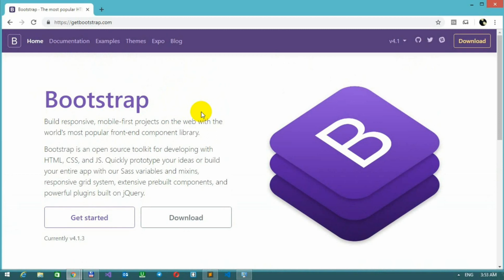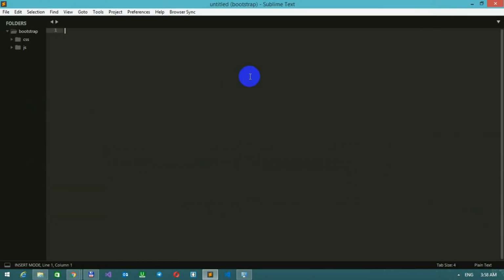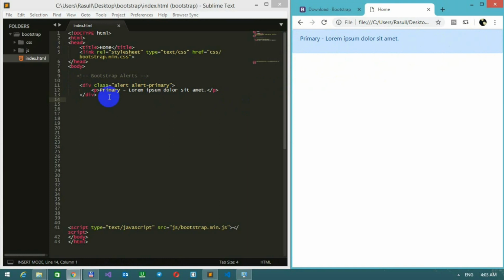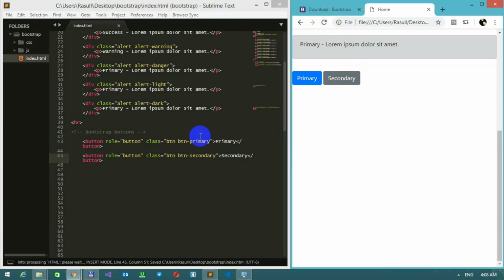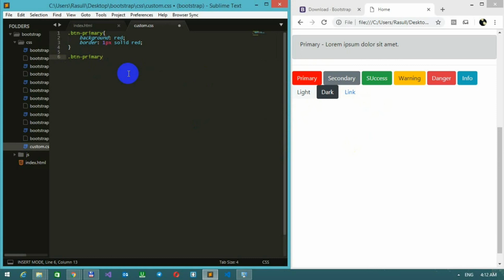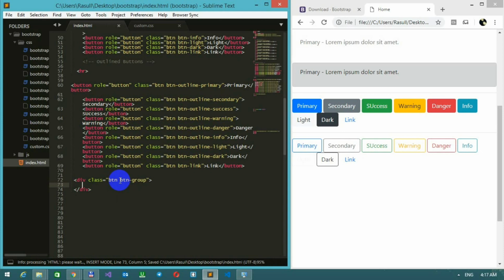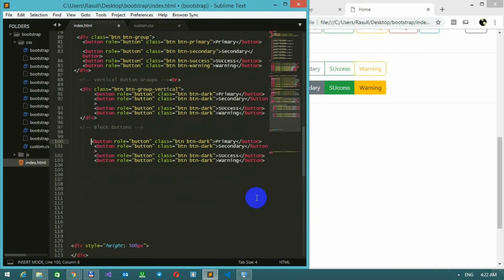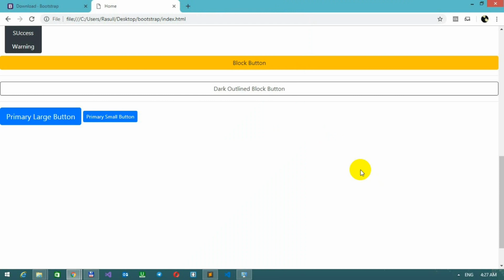Bootstrap 4.1.3 Part 1 for beginners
Today I am going to show you how to start using Bootstrap 4.1.3